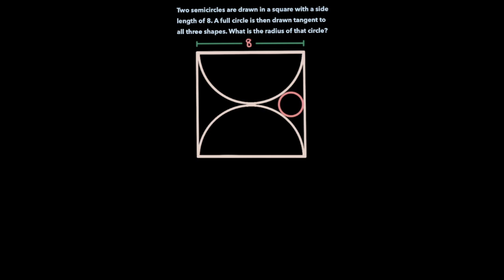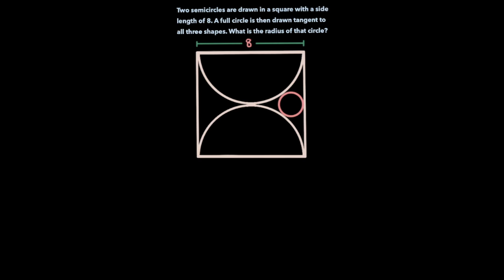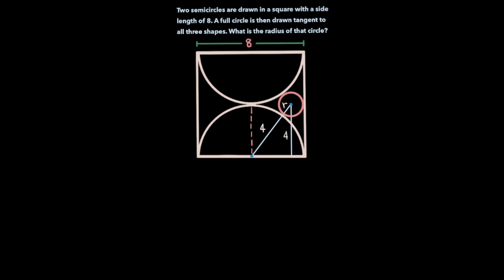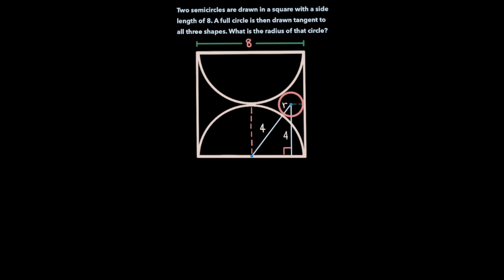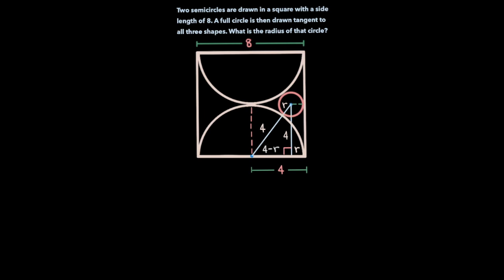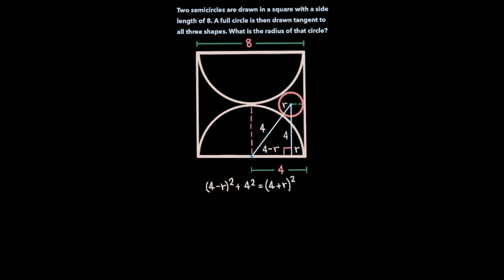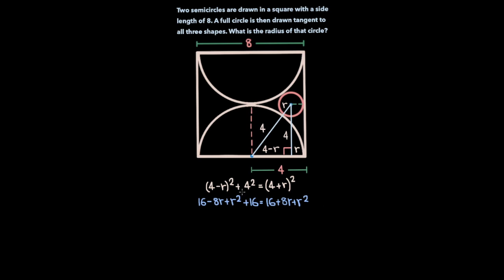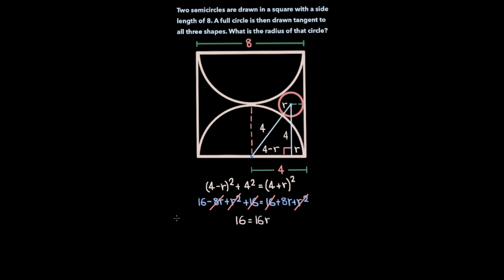Can You Solve This Satisfying Geometry Problem? | Math Olympiad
In this video, we go over the following geometry problem: Two semicircles are drawn in a square with a side length of 8. A full circle is then drawn tangent to all three shapes. What is the radius of that circle?